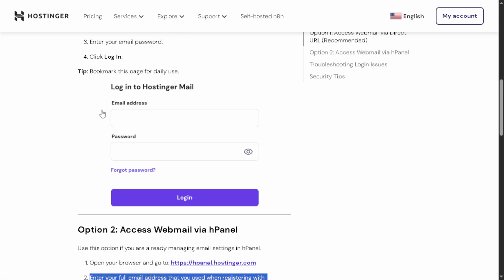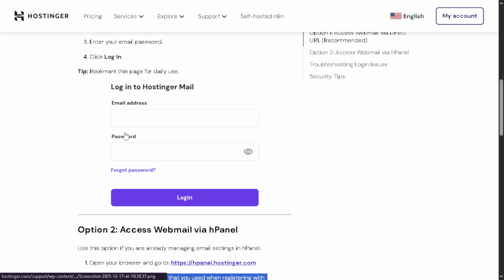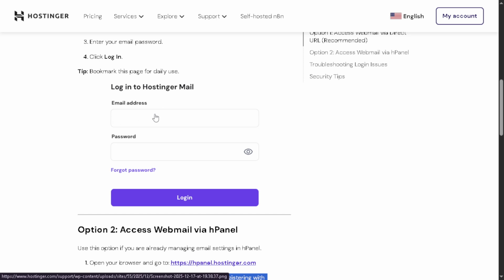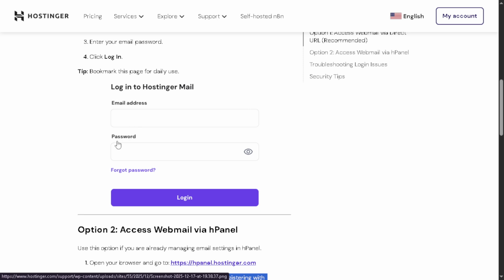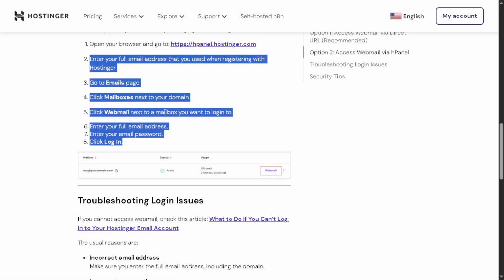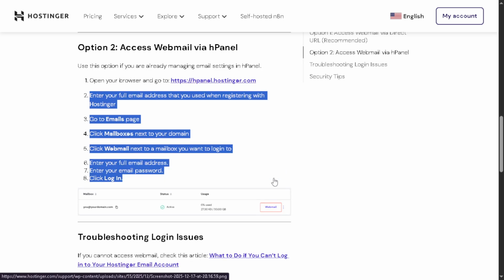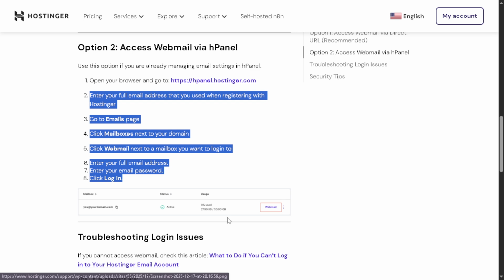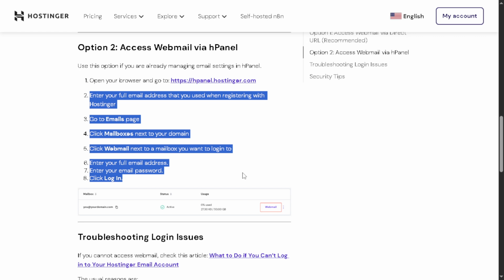How to Login to Hostinger Webmail (Full 2026 Guide)